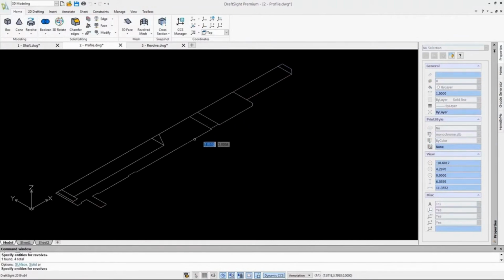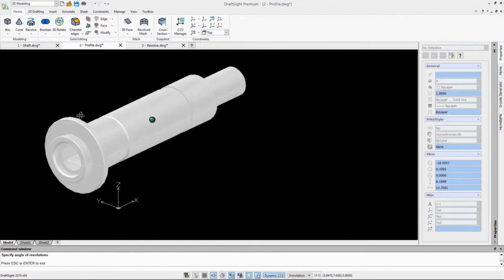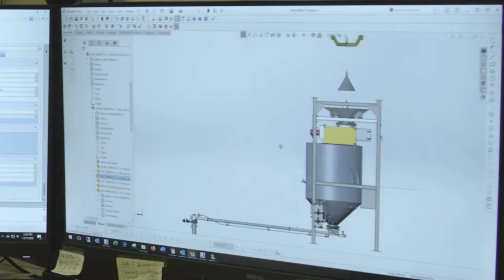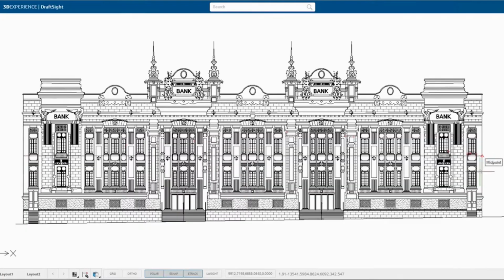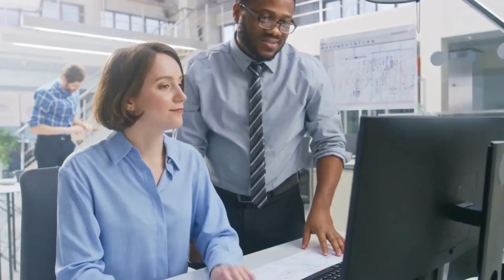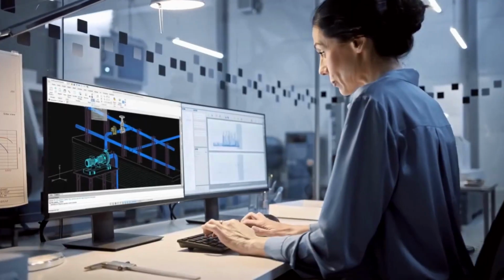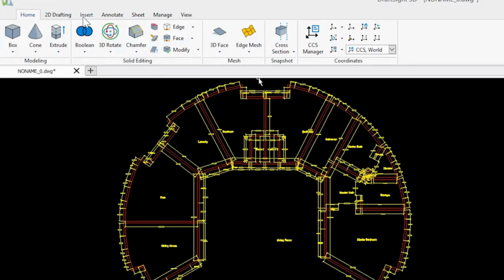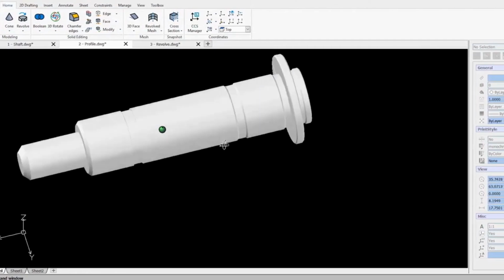DraftSight Enterprise For Organizations with Multiple Users or Sites | Engineering Technique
DraftSight provides a familiar, intuitive 2D drafting experience with options for advanced productivity tools, 3D designs capabilities, parametric constraints, and network licenses for organizations with multiple users or sites.

Engineering Technique is the Authorized Reseller of DraftSight, a leading 2D drafting and 3D design software used across various industries, such as architecture, engineering, construction, manufacturing, design, and more.